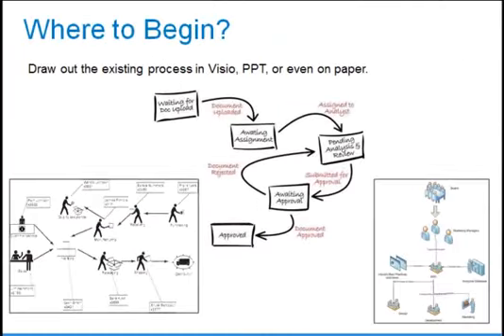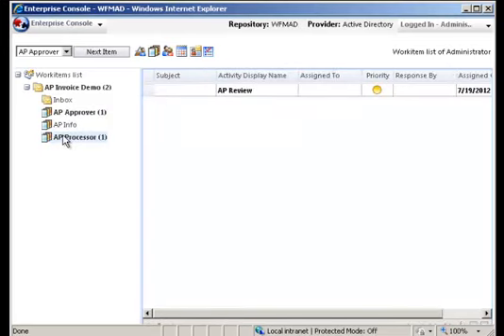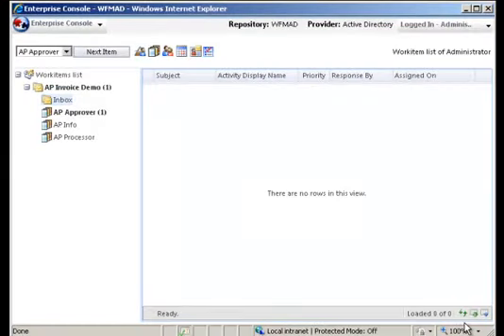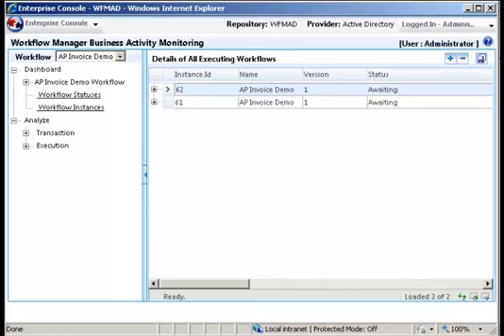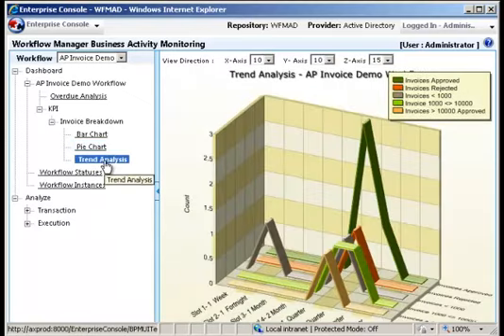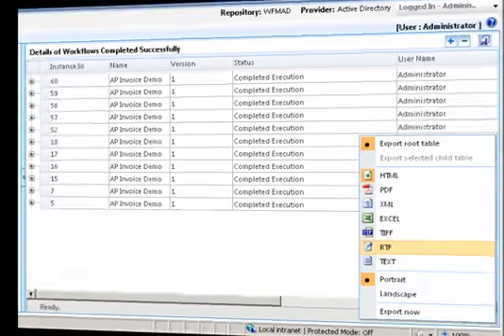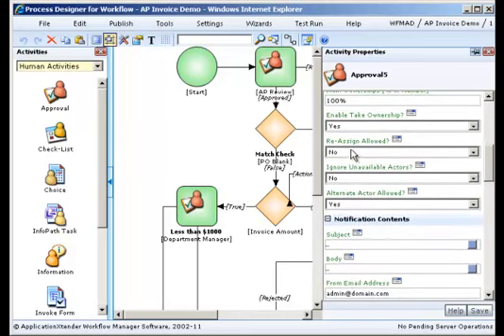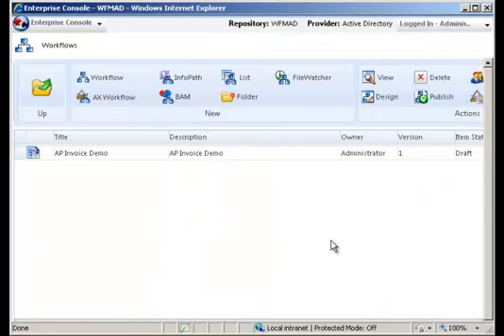EMC ApplicationXtender WorkflowManager demo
An introduction to workflow software followed by a demonstration of EMC's ApplicationXtender document management software and the Workflow module capabilities.